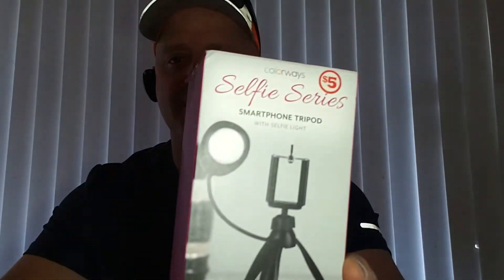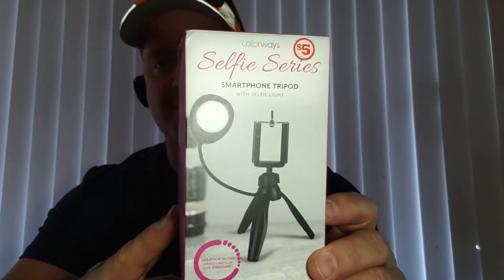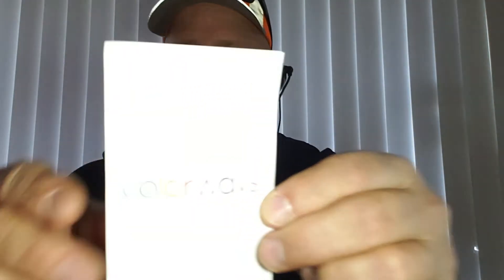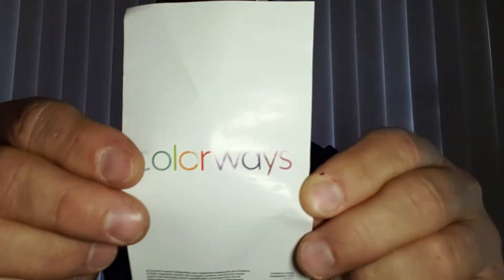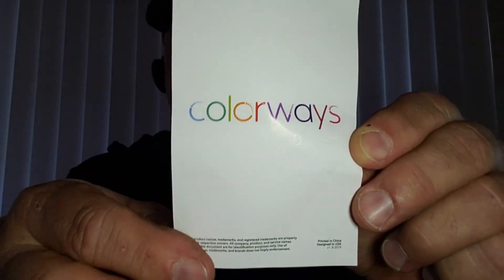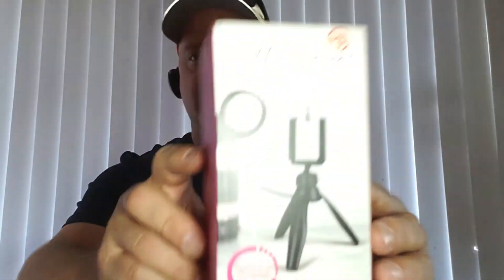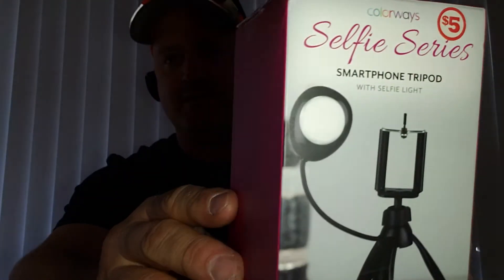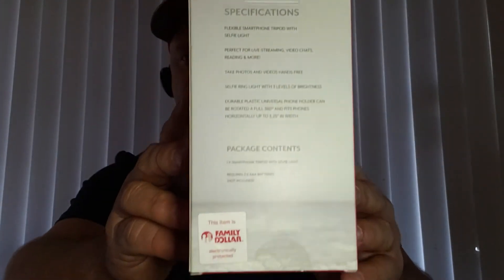Roger reviews 5 dollar tripod and light with 3 light settings. 2 AAA BATTERIES REQUIRED FOR LIGHT .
Roger reviews 5 dollar tripod and light with 3 light settings. 2 AAA BATTERIES REQUIRED FOR LIGHT .SELFIE SERIES SMARTPHONE TRIPOD. GREAT DEAL FOR 5 BUCKS